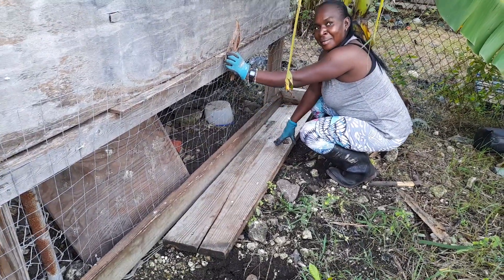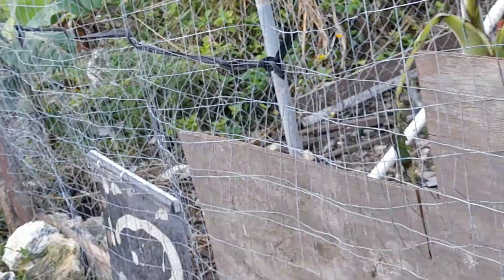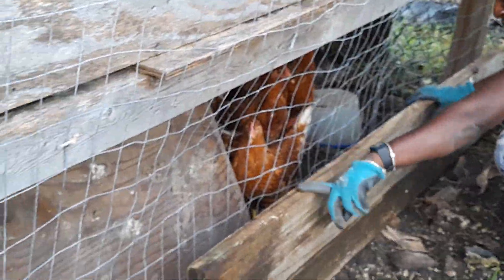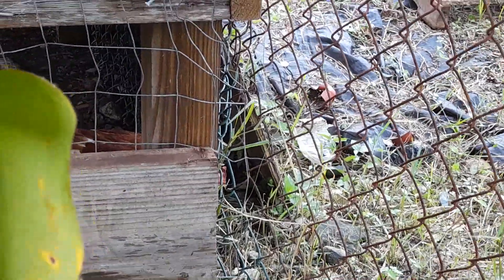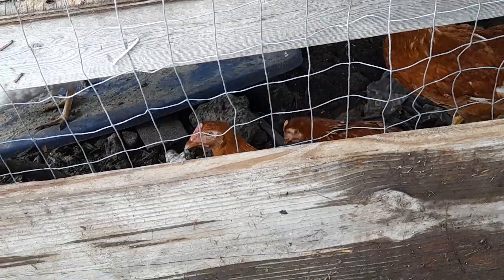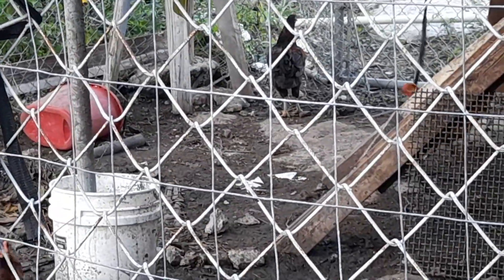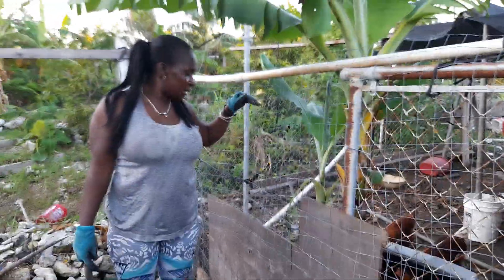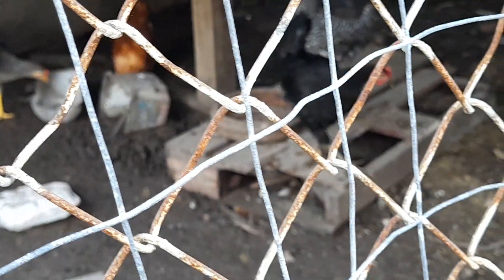Securing the chicken coop with borders